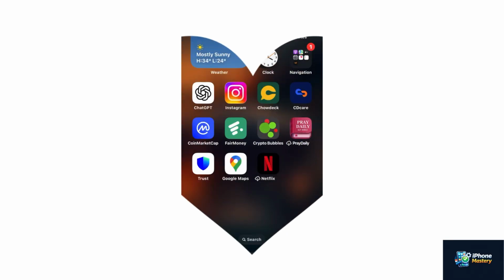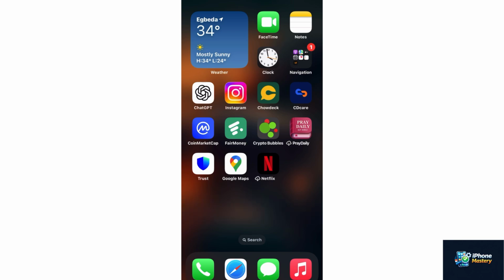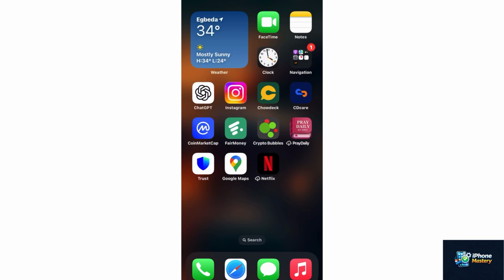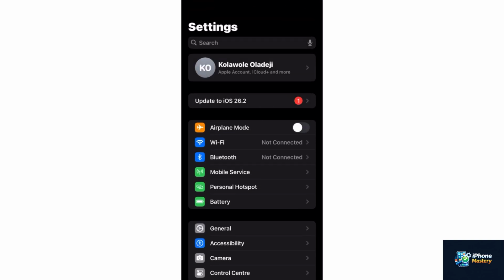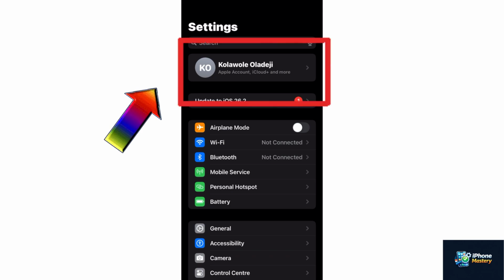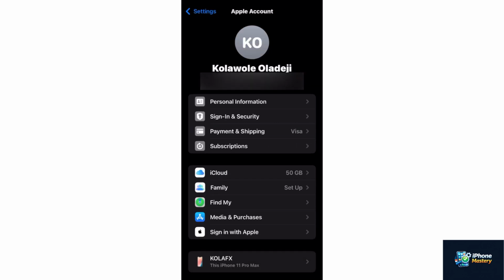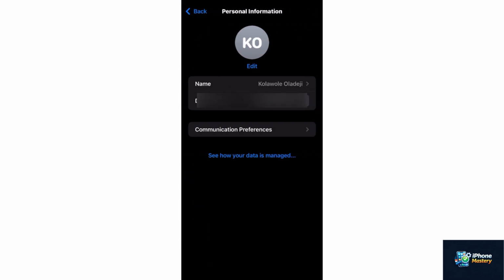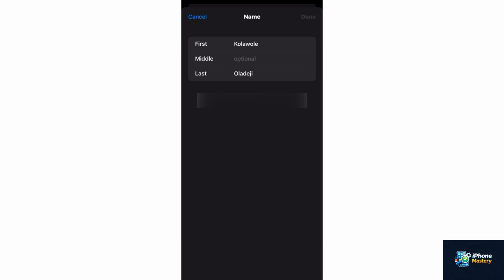How to Change Apple ID Name on iPhone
In this video, I will show you how to change your Apple ID name step by step. Whether you’re using an iPhone, iPad, or Mac, this method works and takes only a few minutes.

If your Apple ID name is incorrect or you want to update it, follow this simple tutorial to edit your Apple ID name properly without losing data.

📌 What you will learn:
- How to edit Apple ID name on iPad
- How to change Apple ID name on Mac
- Why Apple ID name may not update immediately
- Common Apple ID name change problems & fixes

This guide is updated for the latest iOS and Apple ID settings.